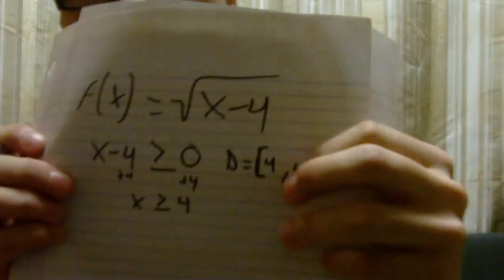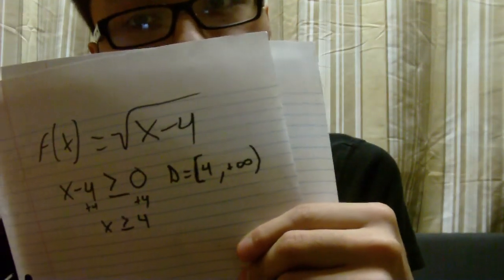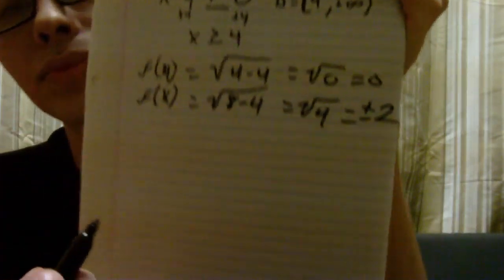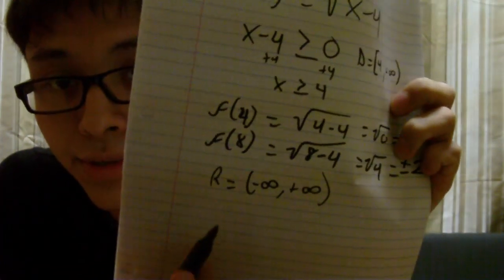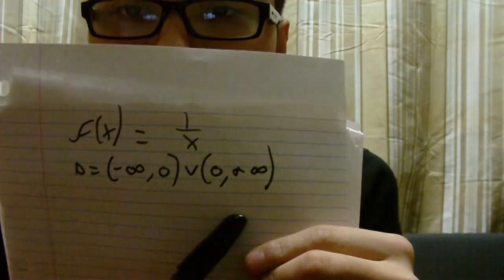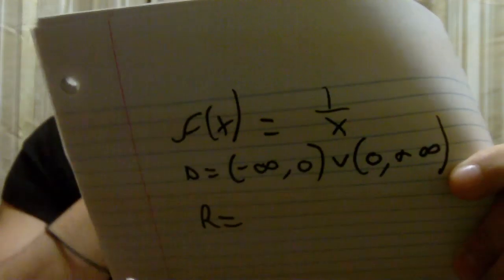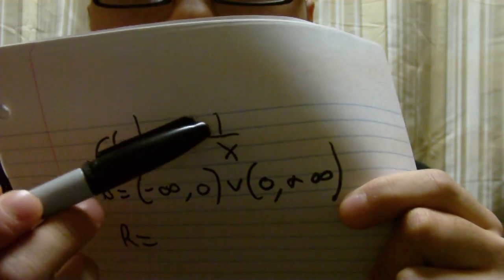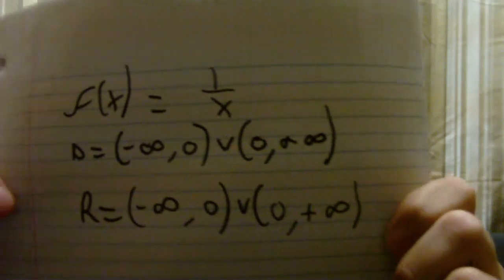Pre-Cal: Domain and Range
Short (10 minutes actually... I was nervous :[[[ ) video on Domai and Range.

Sorry about the differences in sound... I suggest you put it low volume, cuz sometimes I get close to the camera and it sounds like I'm screaming...

Dedicated to Thamana =)